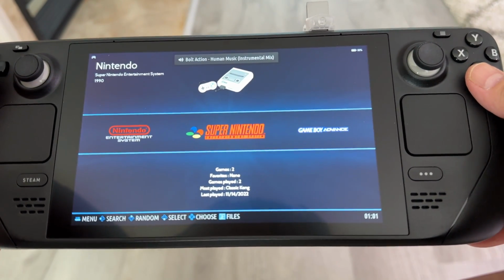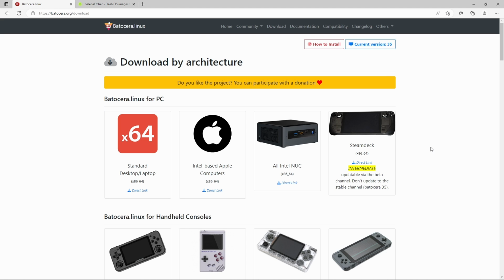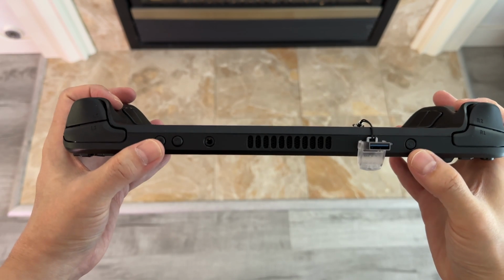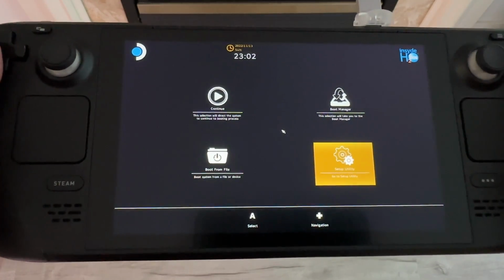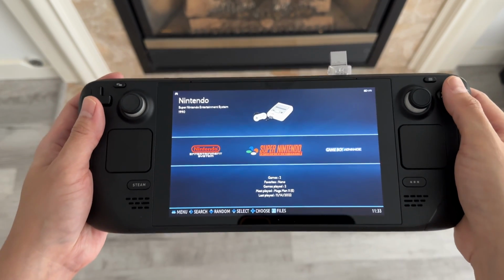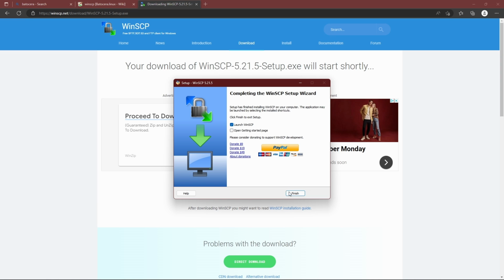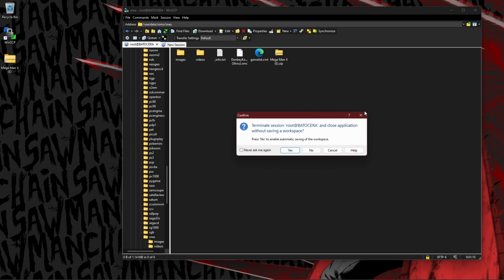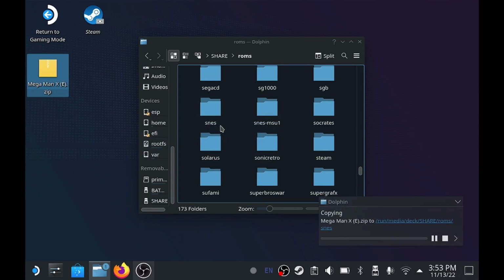Emulation on Steam Deck via a USB drive. Batocera Set Up Instructions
This is how I use emulation on my Steam Deck. I like that I can keep all my roms and emulators separate from SteamOS and all on a USB drive I can plug in when I feel like playing old school games.

This is a quick tutorial on how to set Batocera up for your Steam Deck. While I use Windows for capture, you can do the setup on the Steam Deck itself too.

I also go over two ways to get files on the Batocera drive. Wirelessly requires another computer. You can also transfer directly from SteamOS desktop after gaining permission access which I go over too.

00:00 Intro
00:58 USB drive I used
01:08 Batocera set up
02:42 Booting into Batocera
03:49 Boot into USB drives without the menu
05:00 Ways to transfer files to Batocera
05:22 Enable Wifi in Batocera
06:05 How to wirelessly transfer files to Batocera
08:33 Transfer files from Steam Deck desktop to Batocera
09:55 Bye and subscribe please!